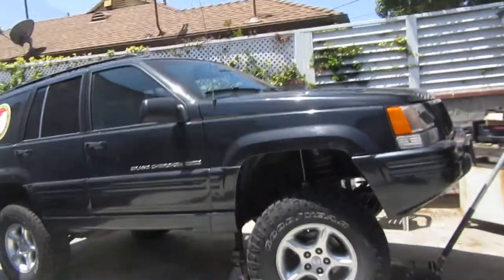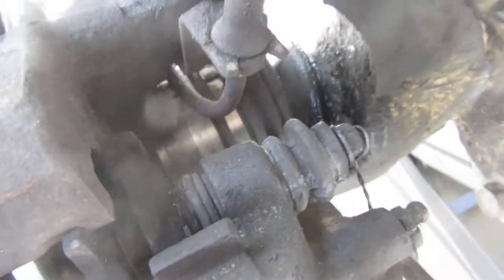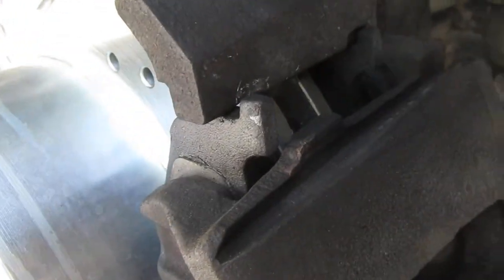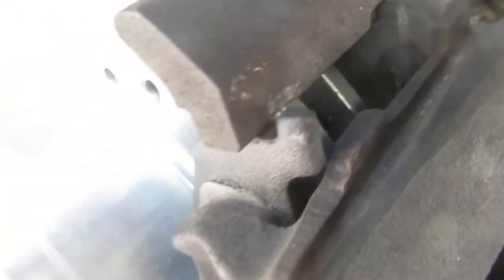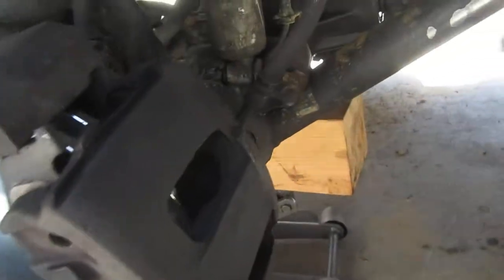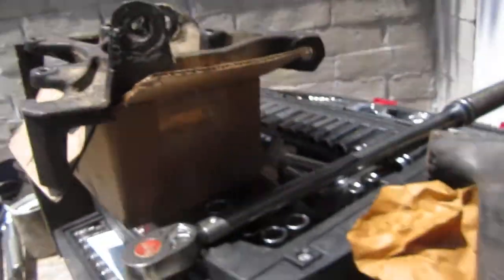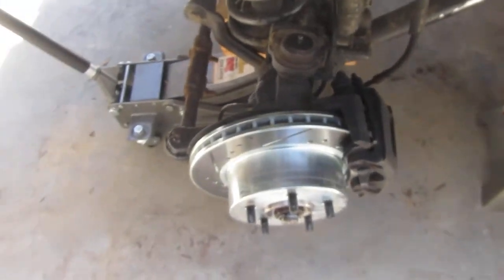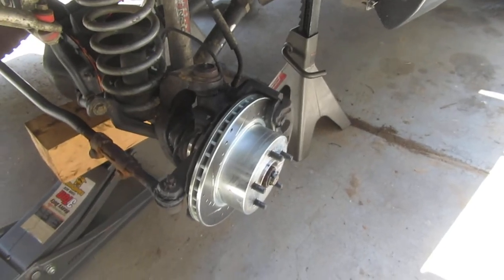New Knuckles & Why Jeep ZJ 5.9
Finally decided the knuckles were beyond safe use.